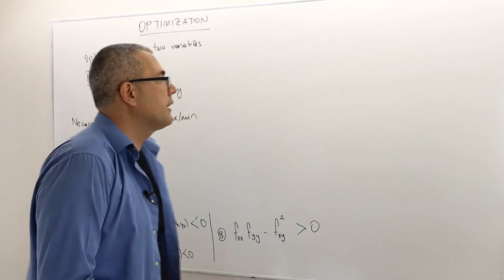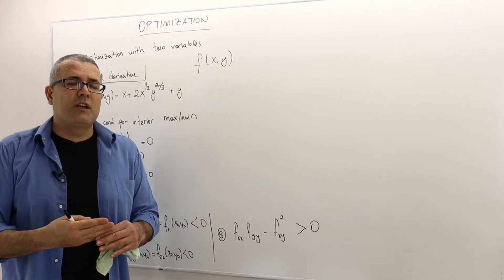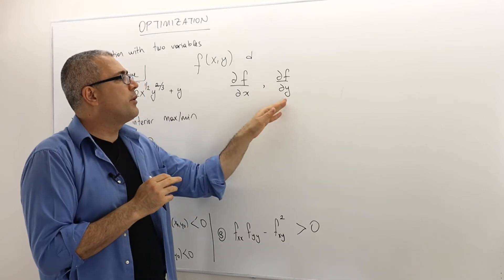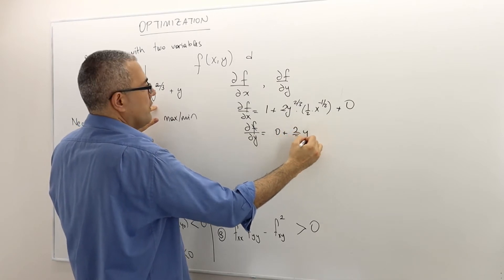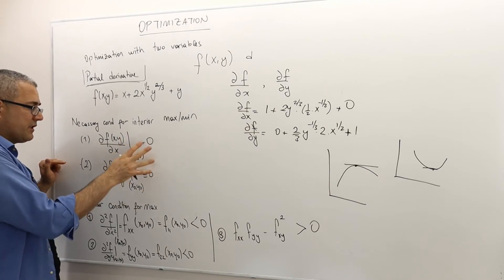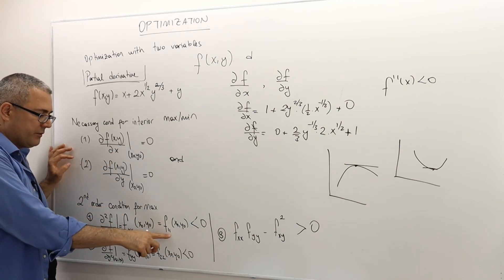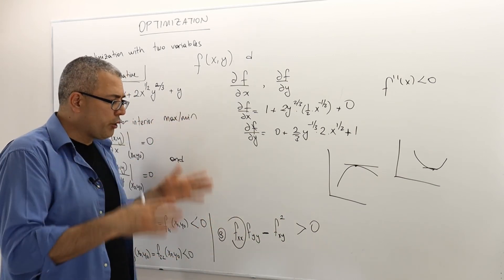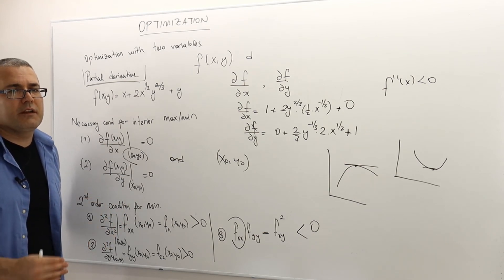Ch 0: [Optimization 2] Partial Derivative, 1st and 2nd Order Conditions, functions with 2 variables.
In this video I provide a very brief summary of the basics of optimization theory, which we will use in our advanced level Econ courses: Partial derivative, First and second order conditions for optimization of a function with two variables.